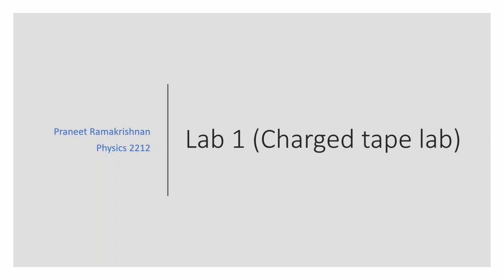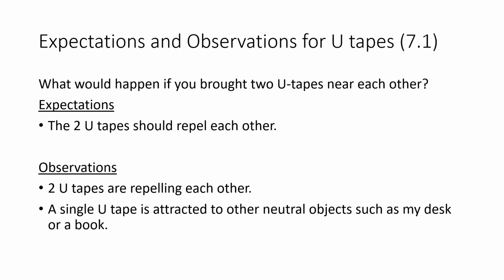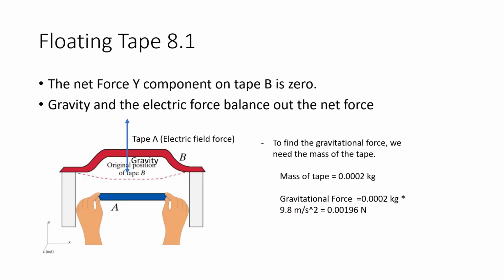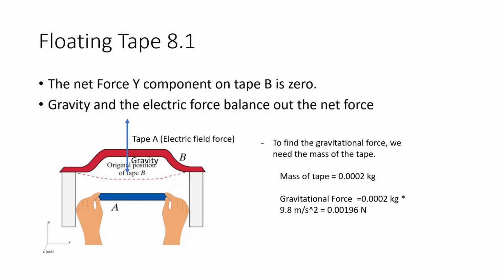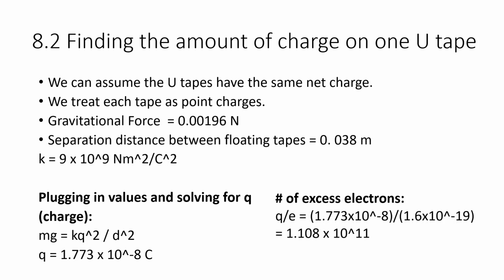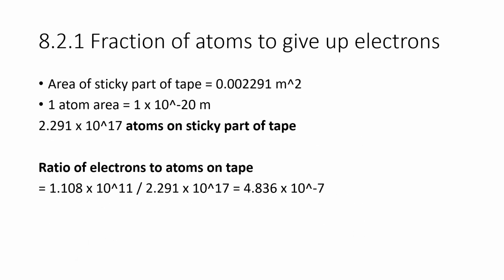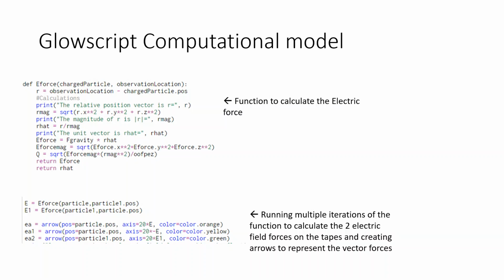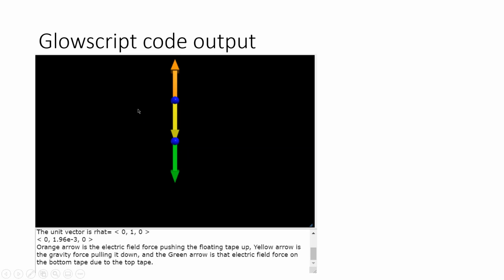Physics 2212 lab 1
Physics 2212
Lab 1 (charged tapes)